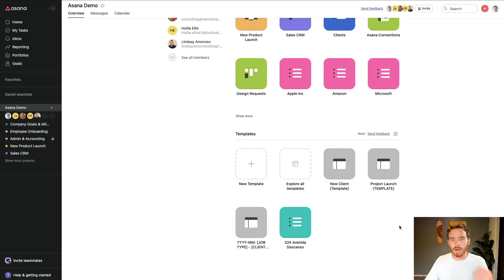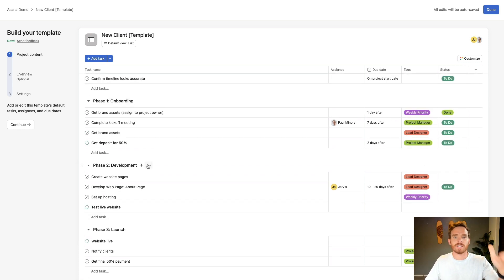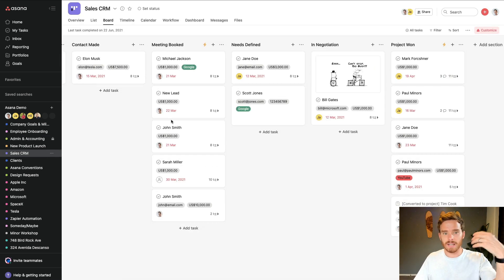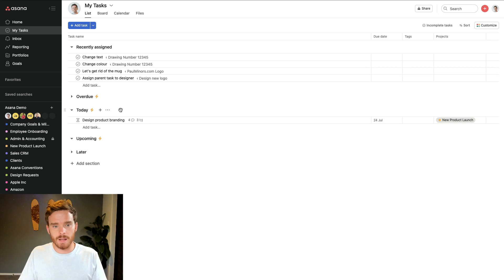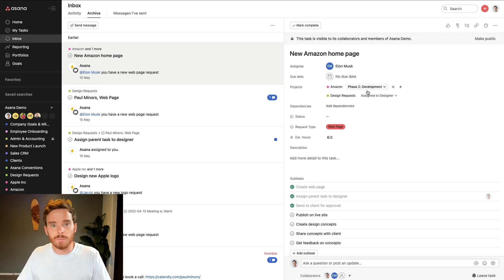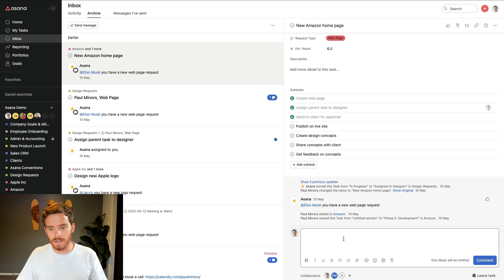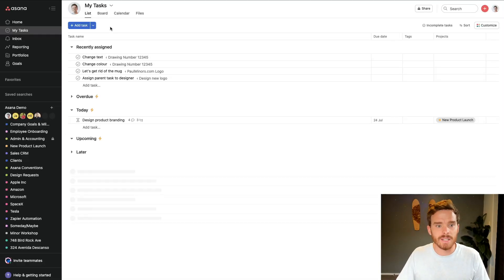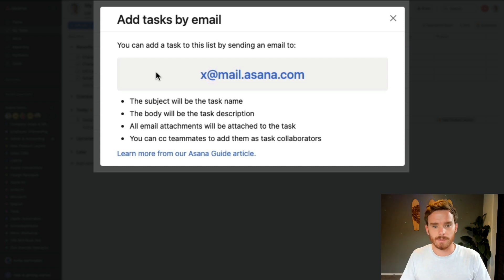How to get your team to adopt Asana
A project management tool like Asana is only as good as how well it's used. When rolling out Asana to your team, it's important to follow the correct process so that you maximise the buy-in and adoption from your team. Otherwise, you risk usage of Asana fizzling out and team members going back to old methods of work. In this video, I share some tips on how to get a new team to adopt a tool like Asana and how to introduce it to them in a friendly way.

In summary:
• Start with 'Why Asana'. What problems is it going to solve. How does it make their life easier?
• Start by setting up a project that helps them understand the value of Asana. Don't try and run
   your entire business in Asana from day one. Ease them into it. e.g. Client/Event/Campaign.
• Teach them the basics. MyTasks, Inbox, how to update a task.
• Establish a 'go live' date when we'll stop using email and everyone should be using Asana.
• If someone emails you, forward it to Asana and show them how they could have created it as a
  task.
• Don't worry about all the advanced features like portfolios, fields, rules etc. These things can be
  added on later.

Timestamps:
00:00 - Intro: How to get your team to adopt Asana
01:52 - Define 'Why Asana'
03:35 - Ease the team into using Asana gradually
05:53 - Teach them the basics
07:50 - Establish a 'go live' date
08:40 - Keep bringing them back to Asana